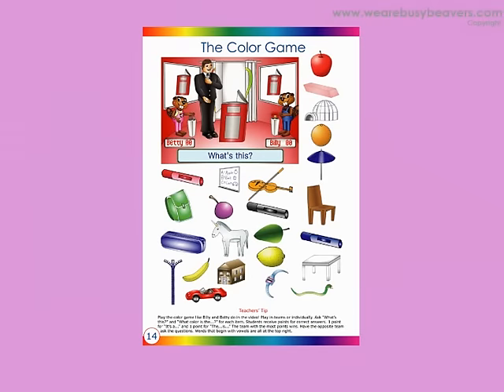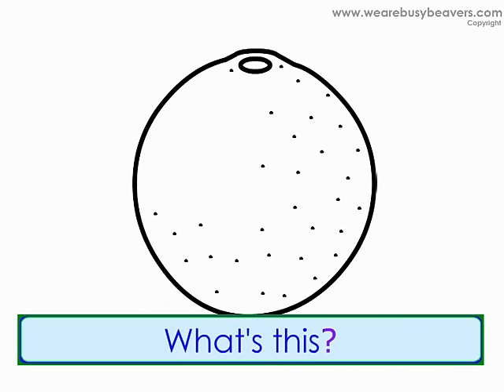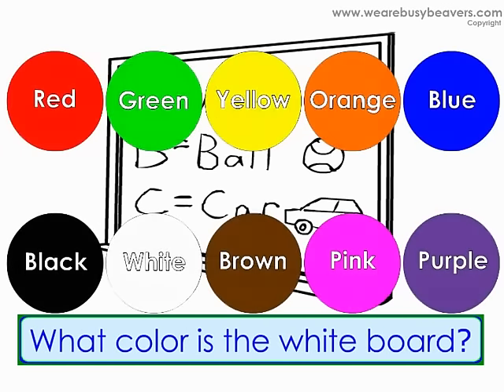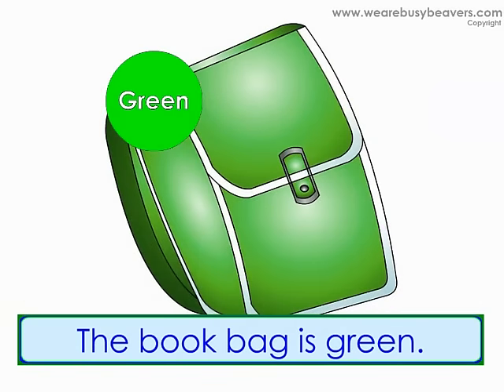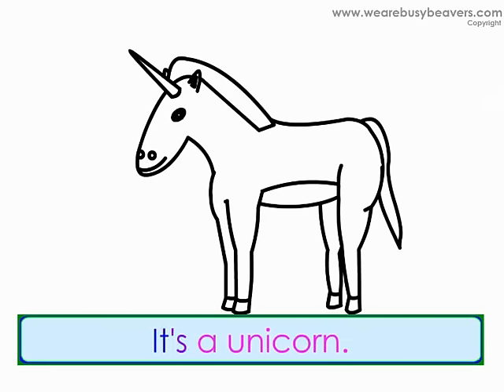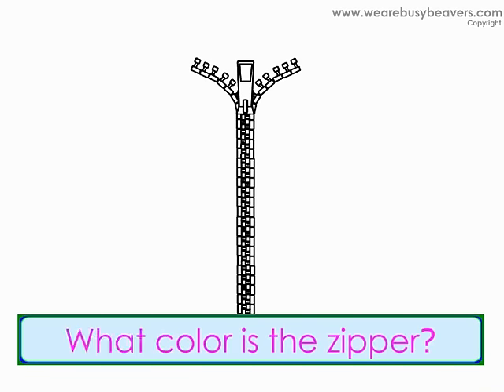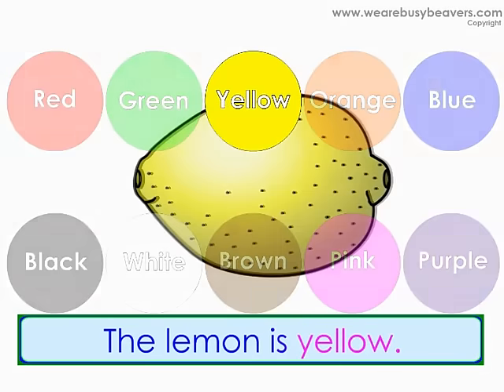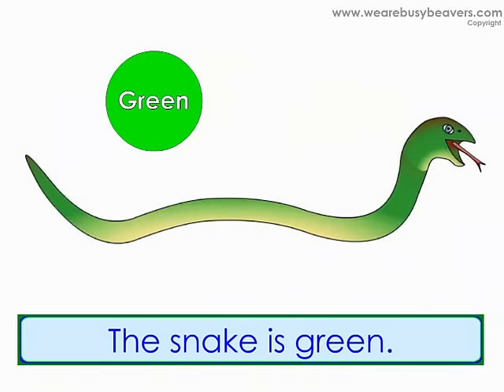The Color Game - English Kindgarten Education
This Video is a great way to get children speaking in sentences. They have to answer the questions "What's this?" and "What color is the...?" in full sentences. You can make a game out of it. Try pausing the video and have the children tell you what color they think each object will be. Be careful! They get very excited!

You can buy this video on the "Level 1" DVD from our

Parents of Babies and Toddlers use Busy Beavers Videos to Teach Basic English Vocabulary and Concepts. Kindergarten, English & ESL Teachers and Children with Autism, Asperger's or Learning Disabilities such as Delayed Speech have all found Busy Beavers Videos a Great Teaching Resource for improving Young Learners' Development.

Busy Beavers not only create Fantastic, Fun Children's Edutainment Videos that teach Counting, Colors, The Alphabet, Shapes and More -

But Busy Beavers also has developed an entire English Language Learning System for Children whom English is not their first Language.

Full Videos are Available on a Series of DVDs that we will ship to you anywhere in the world.

You can also access all of our great Learning Material by becoming a Paying Subscriber to our